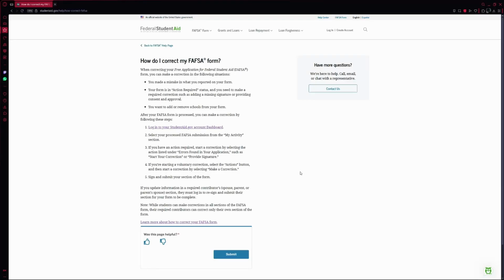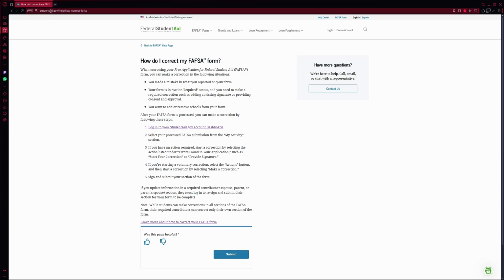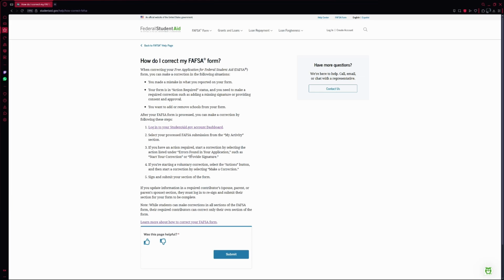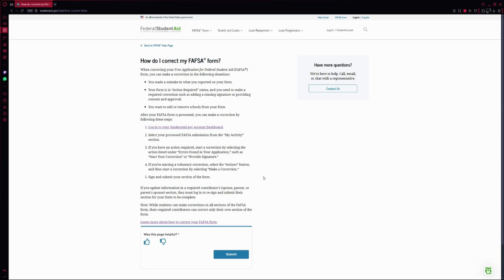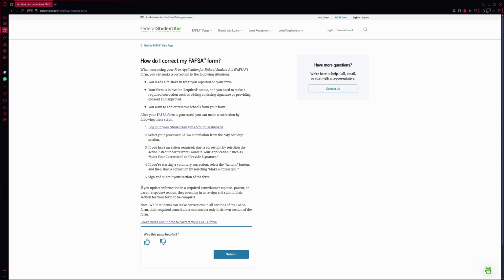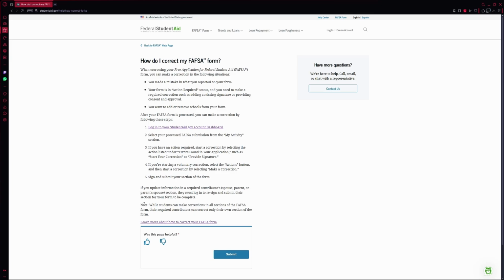How to Fix FAFSA Error (Corrections & Resubmit Guide)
Learn how to fix FAFSA error quickly and correctly. Whether it’s missing info, a school to update, or a contributor’s mistake—this guide shows how to make changes and resubmit. Also helps with issues like FAFSA website errors or action required flags.

Timestamps:
00:13 – Log in at studentaid.gov
00:30 – Find your processed application
00:54 – Fix errors or update info
01:15 – Resign and resubmit
01:32 – Contributor sections explained